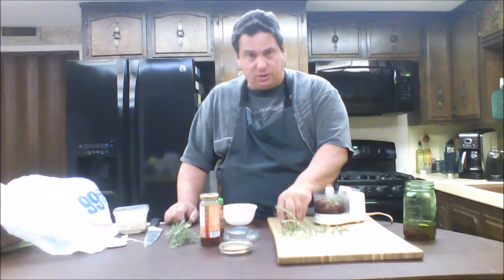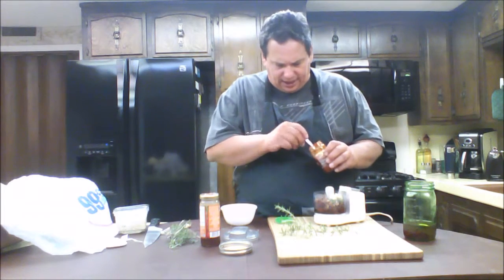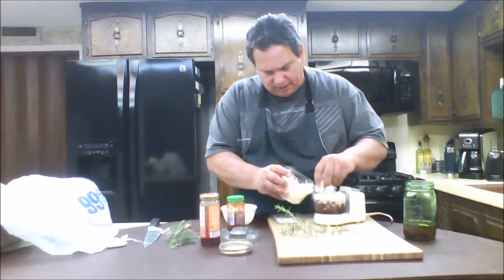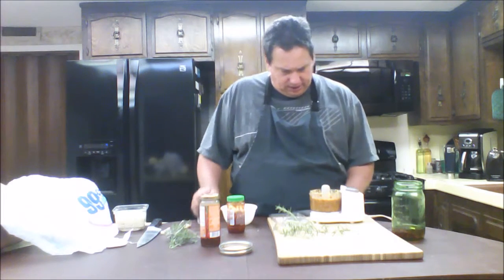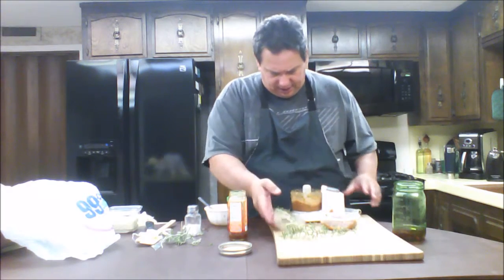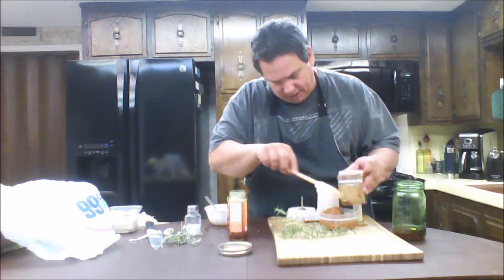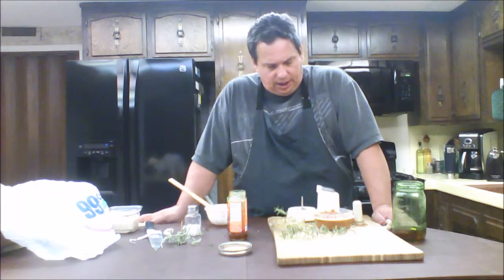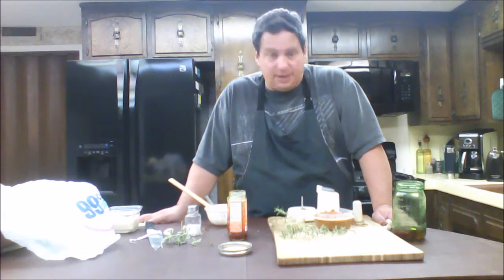Sundried Tomato Pesto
This is a different take on a pesto.  Using sun-dried tomatoes gives this pesto a tangy and deep flavor.  A perfect condiment for many dishes including all meats, many pastas and vegetables.